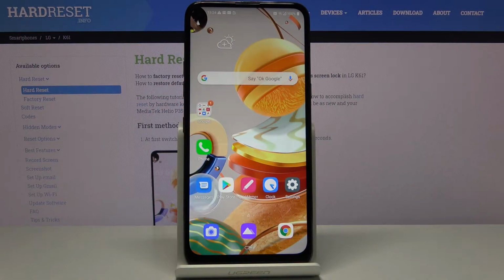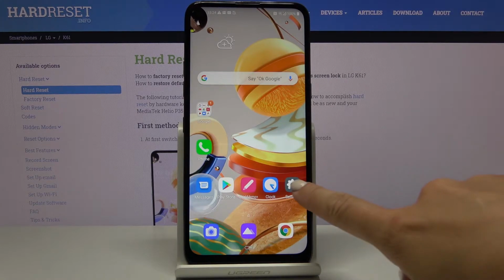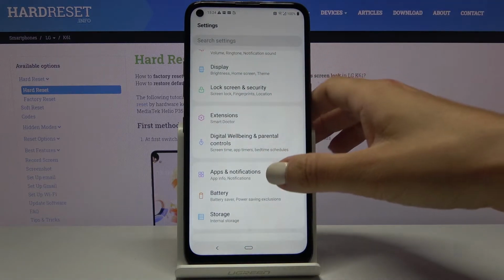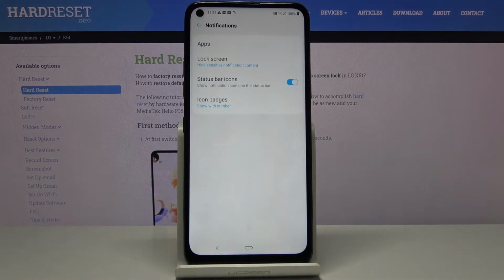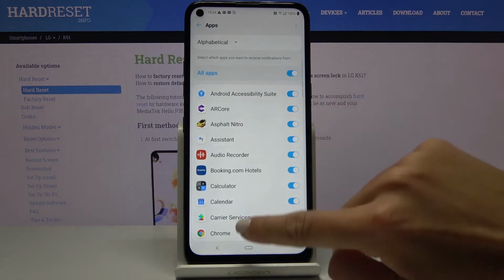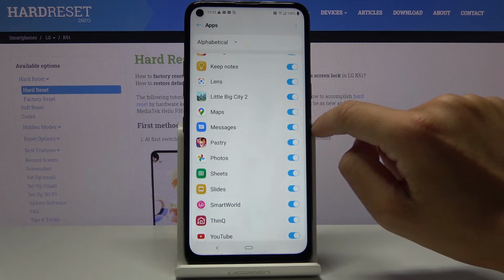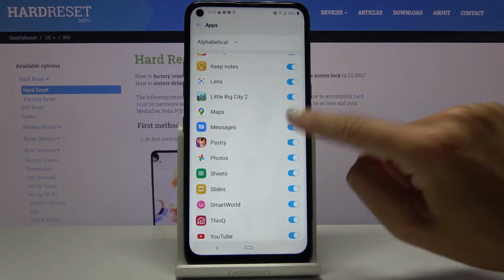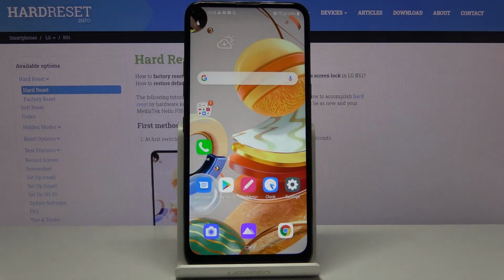How to Manage Notifications in LG K61 - Personalize Notification Alerts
Would you like to manage notifications in your Android smartphone? Check out how to manage notifications in LG K61. Learn where app settings are hidden. Make sure that you can turn on and off alerts for particular applications.

How to Manage Notifications in LG K61? How to Set Up Notifications in LG K61? How to Configure Notifications in LG K61? How to Turn On Notifications in LG K61? How to Turn Off Notifications in LG K61? How to Use Notifications in LG K61?